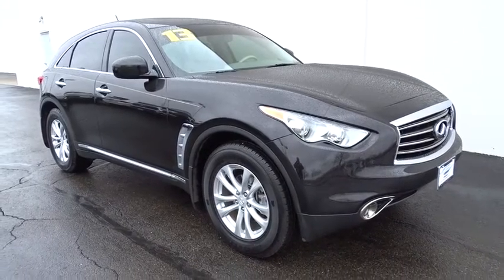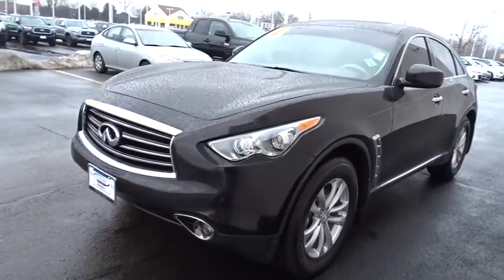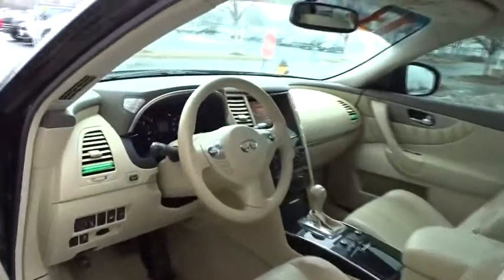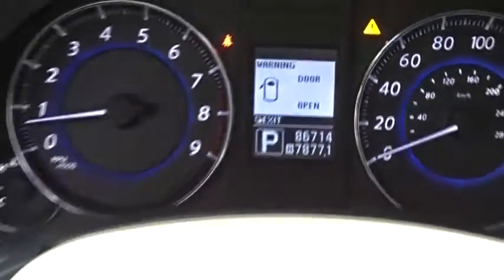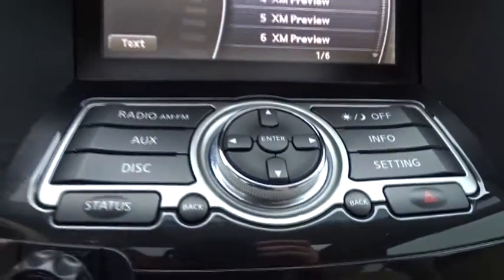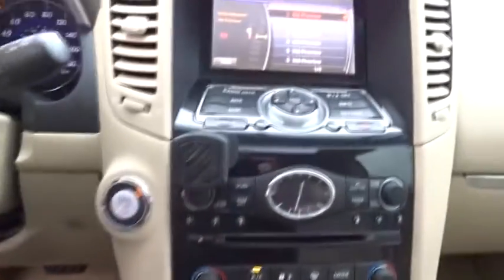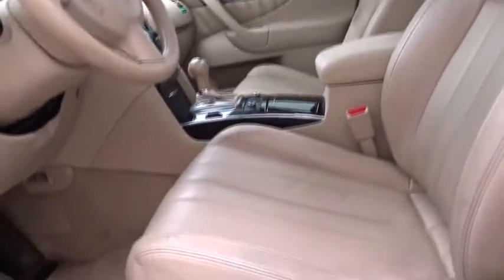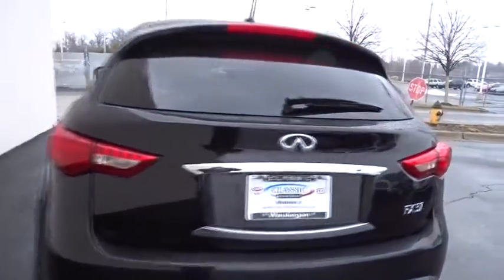2013 INFINITI FX37 near me Waukegan, Gurnee, Kenosha, WI, Fox Lake, Libertyville, IL T21601B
Malbec Black Used 2013 INFINITI FX37 available near me in Waukegan, Wisconsin at Classic Toyota. Servicing the Gurnee, Kenosha, WI,  Fox Lake, Libertyville, IL area.

Classic Toyota
515 N Green Bay Rd

*FX37* *Clean* Check out this luxurious 2013 Infiniti FX37! This 2013 Infiniti FX37 has it all, Leather Seats, Heated Seats, Push Button Start, Dual Zone Climate Control, Moonroof, Snow Mode, Power Seat, and much more! Versatile, well maintained, and plenty of passenger room. Visit Classic Toyota Today! The Friendliest Place In Town!